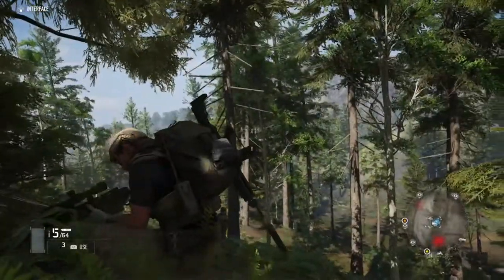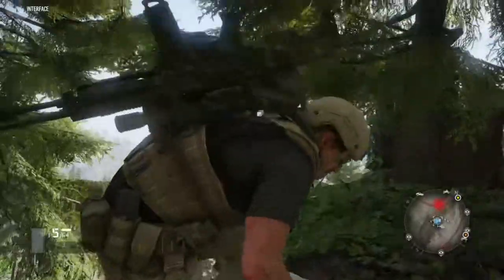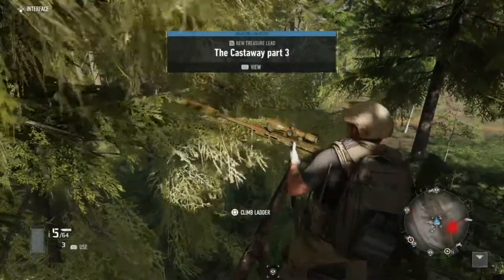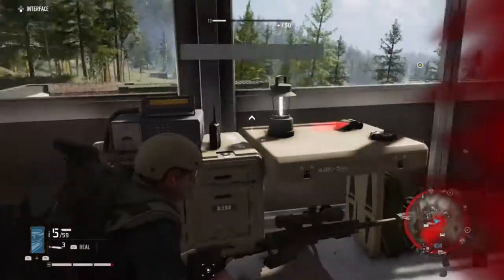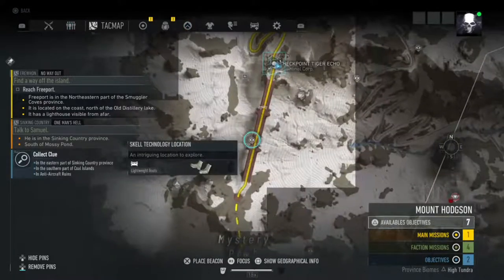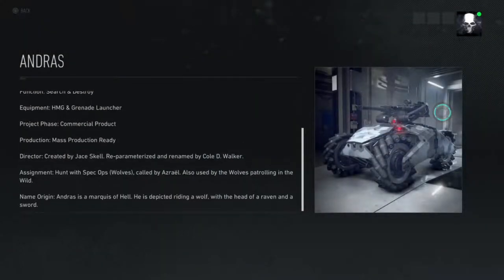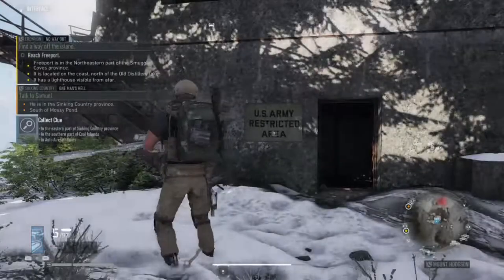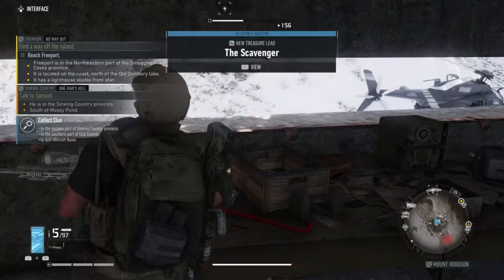Breakpoint - Mount Hodsgon Collectibles All Locations (GR Breakpoint Mount Hodsgon Collectibles)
In Ghost Recon Breakpoint there is collectibles scattered around the map, these are the locations in Mount Hodsgon district